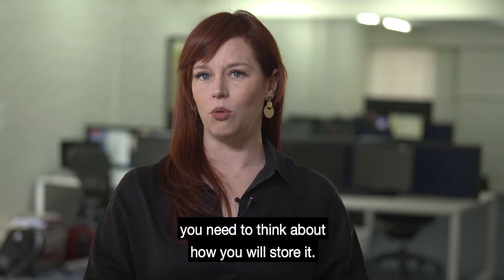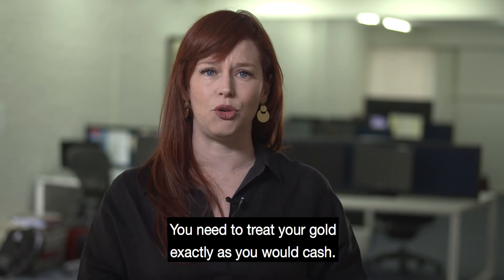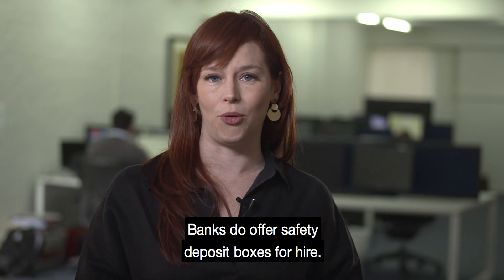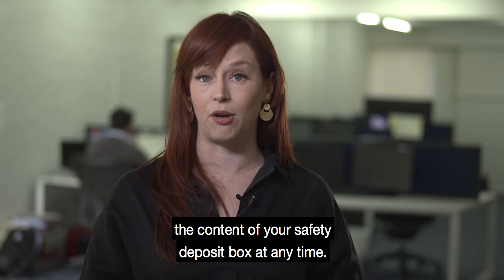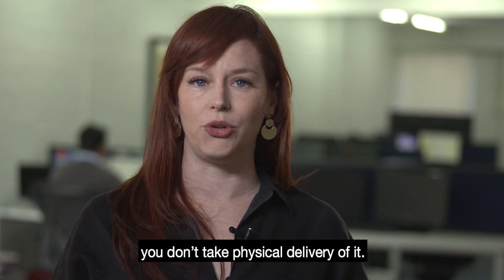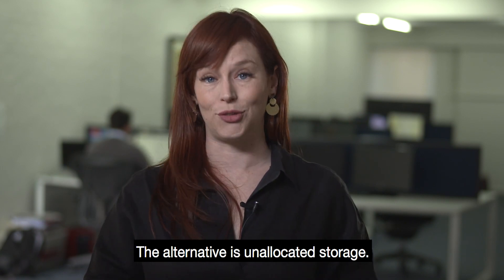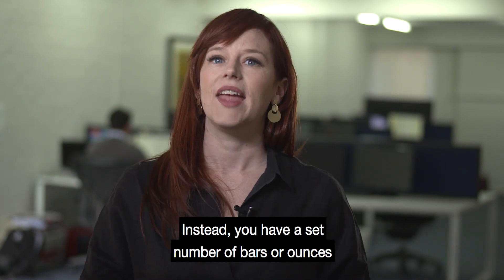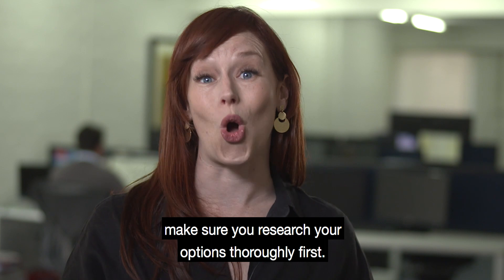Buying Gold? The Safest Way to Store Gold Ahead of a Market Crash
FREE GOLD TRADING MASTERCLASS Learn a smart and simple technique pro-traders ‘switch-on’ when the gold price is rising – and you don’t have to buy any bullion or coins...

Before you buy physical gold, you need a storage plan, warns Shae Russell. You’ll be shocked to learn how YouTube videos are teaching people how to steal gold and other so-called ‘safe assets’. Should you even trust your bank? Here’s where to store your gold, so it’s out of the way...

Follow The Daily Reckoning Australia On

Financial Services Guide

Please keep this guide for future reference. A copy is available from us on request or can be downloaded from our If you do not understand anything in it, or require more information, please feel free to contact us

IMPORTANT:

We provide general financial product advice only. The advice published by Agora Financial Australia has been prepared without taking into account your objectives, financial situations or needs. Before acting on our recommendations, you should consider their appropriateness to your specific investment objectives, financial situation and needs. If you are uncertain as to what your objectives and needs are, you should contact a financial adviser or stockbroker who is licensed to provide you with personal financial product advice.